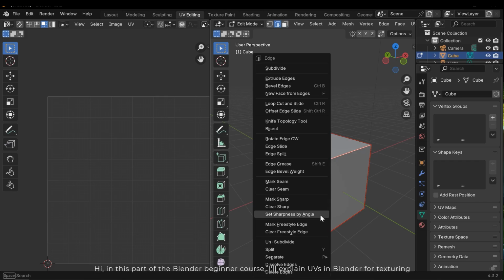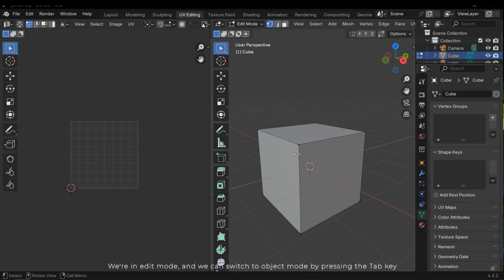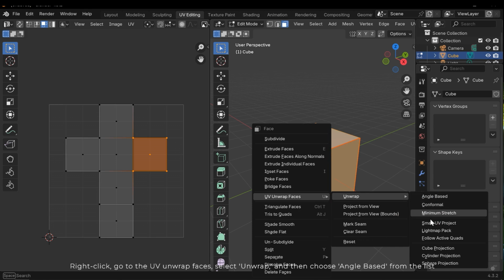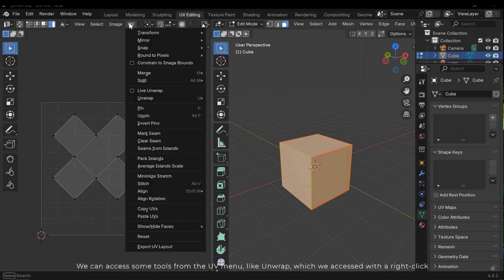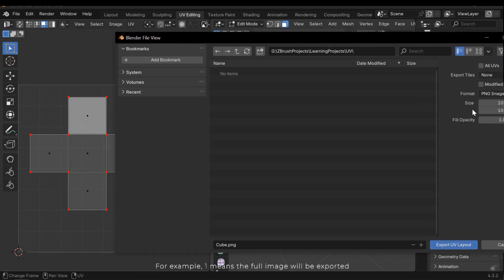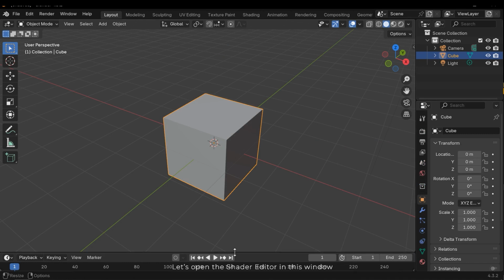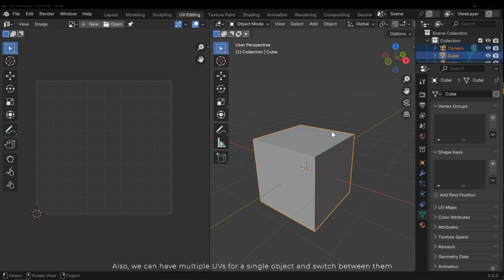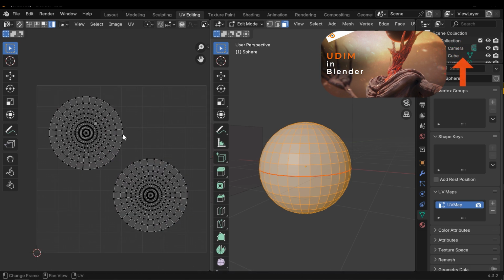UV Unwrapping - Blender 4.3 Beginner Part 8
In Part 8 of the Blender course, I'll introduce UV Unwrapping and show you how to start adding textures to your objects. UV mapping is an essential step for creating textures, and you can easily create UVs in Blender.The course is divided into several parts, ending with a final scene creation and rendering.

Time stamps:
0:00 - Intro
00:53 - First UV
05:58 - Creating texture
08:44 - Other UV tools
10:12 - Second UV